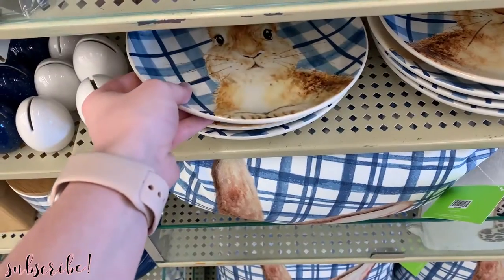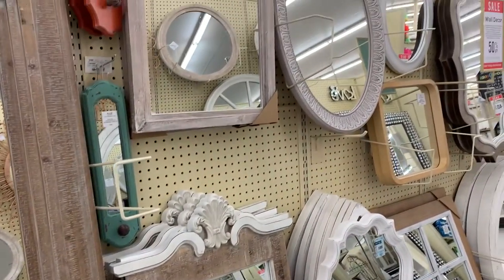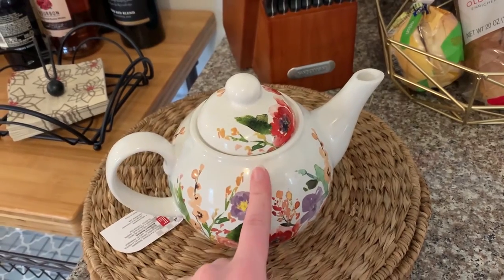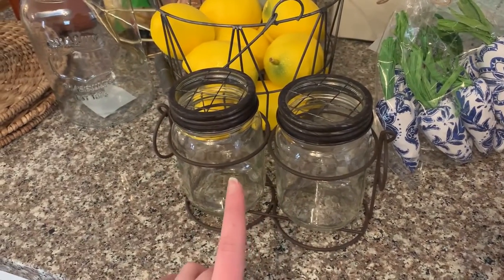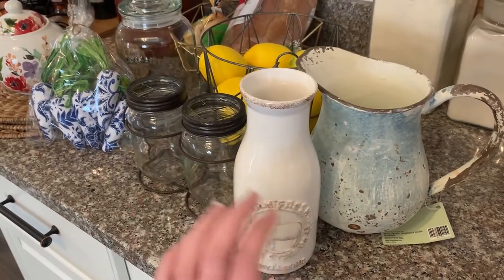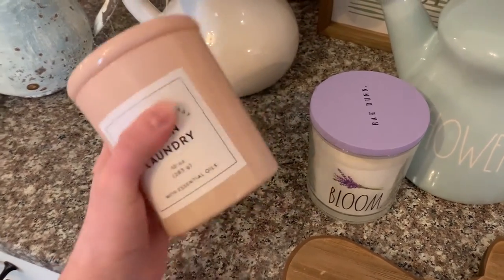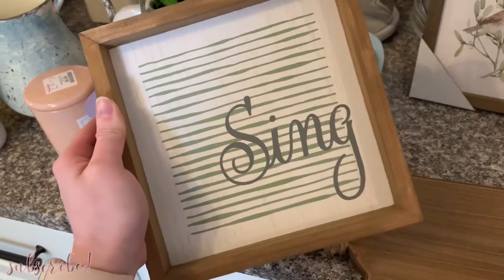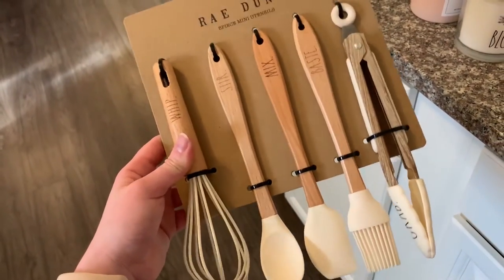*NEW!* SPRING SHOP WITH ME | HOMEGOODS & HOBBY LOBBY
Hey friends! I hope you enjoy today's shop with me video and get lots of great ideas for spring decor from Hobby Lobby and HomeGoods!